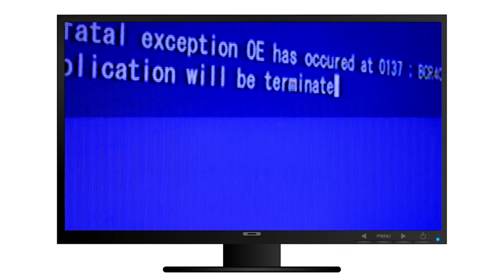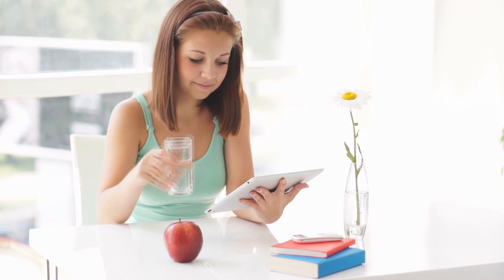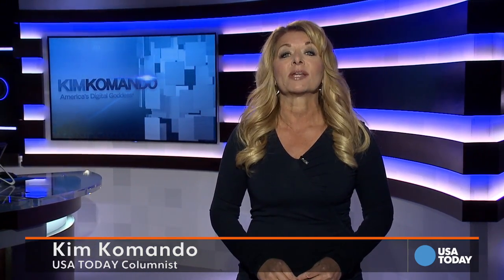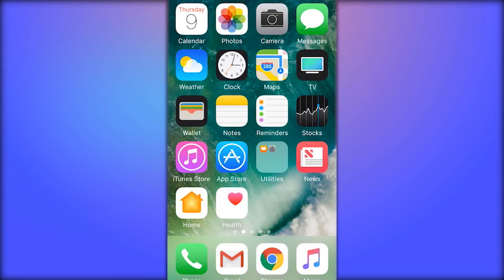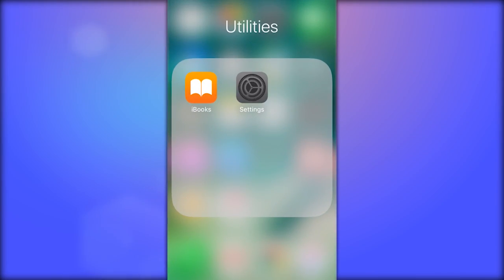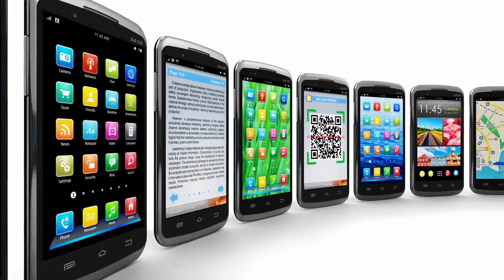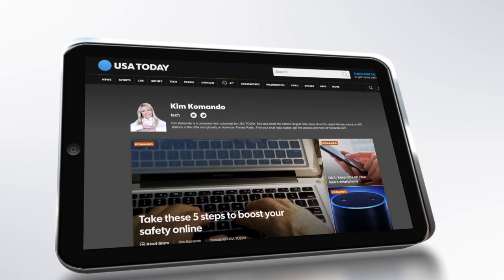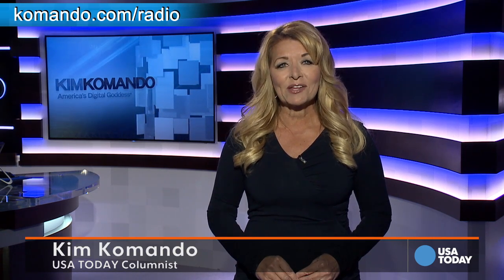How to tell if your phone or tablet has a virus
These days, smartphones and tablets are just as vulnerable as regular computers, and malware is often used to subvert your private accounts. This video will tell you if your phone or tablet has a virus.